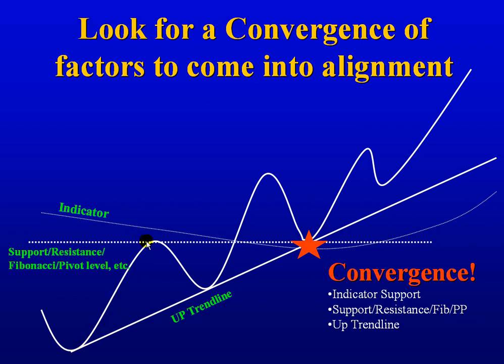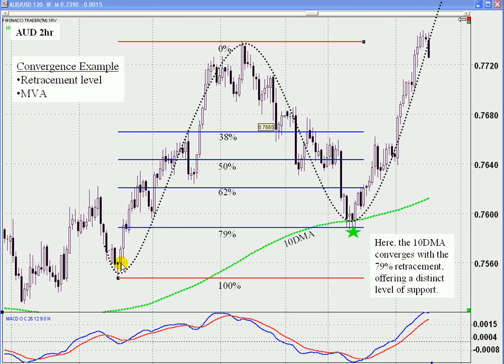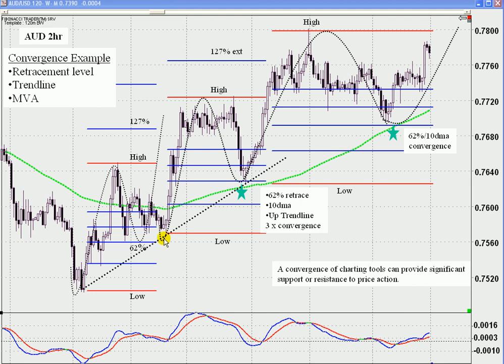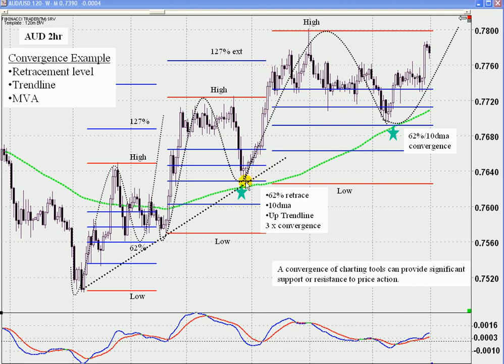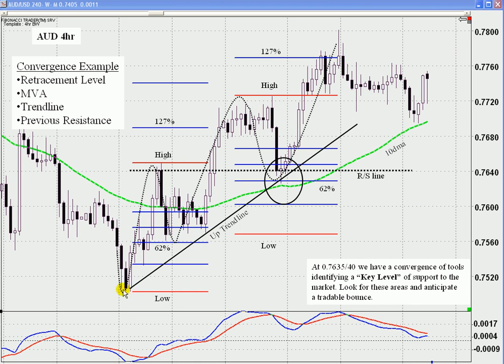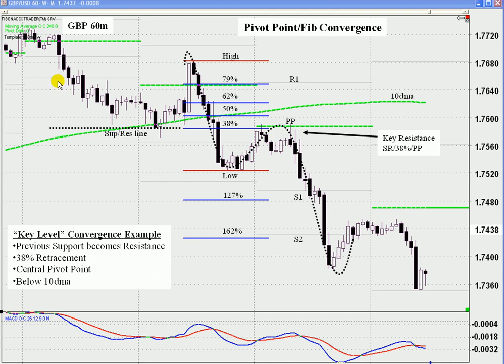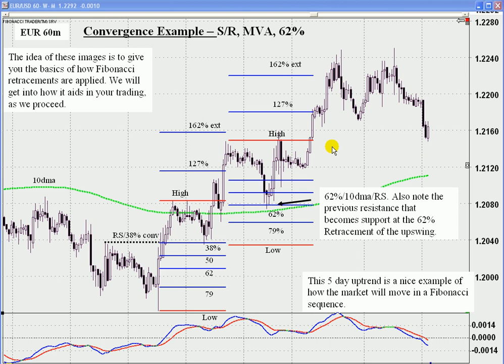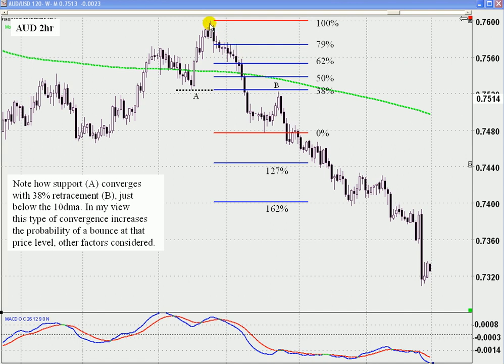11 8 Fib Convergences for High Probability Trades